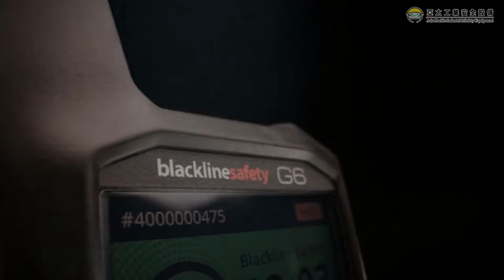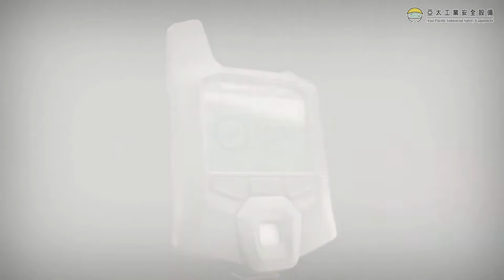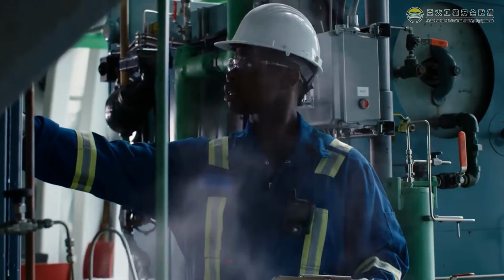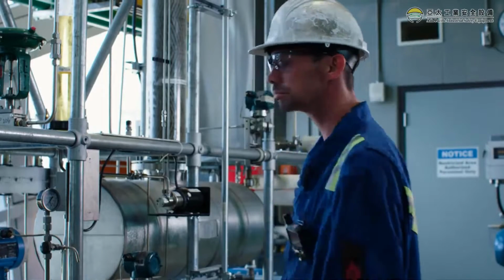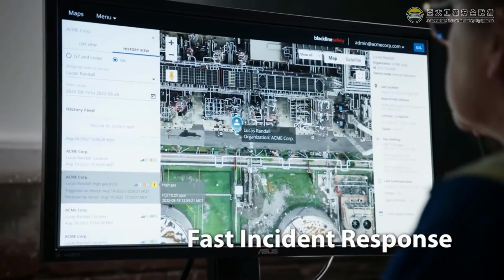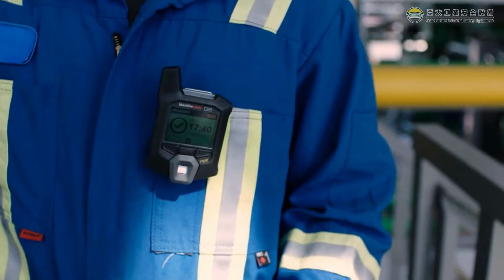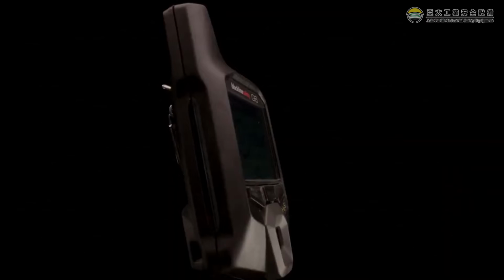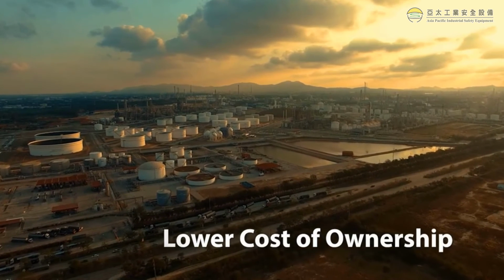Blackline Safety G6 Single-Gas Detector